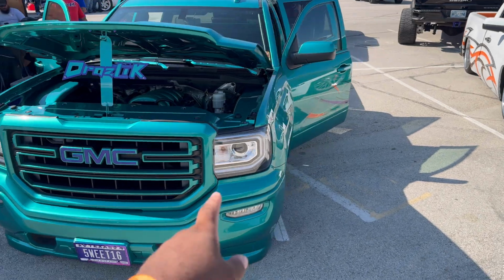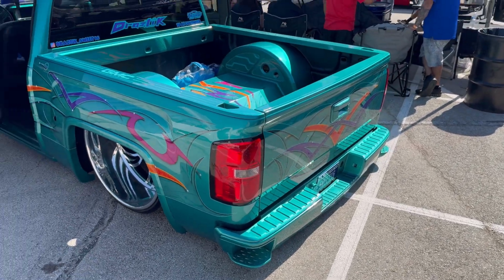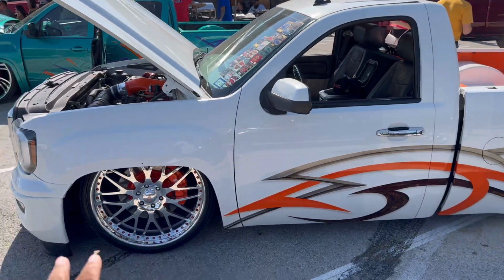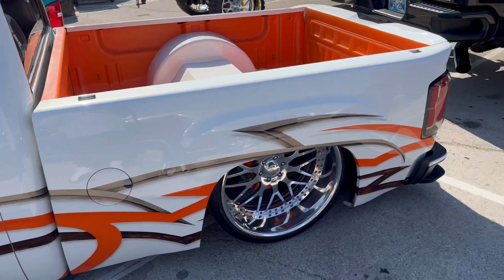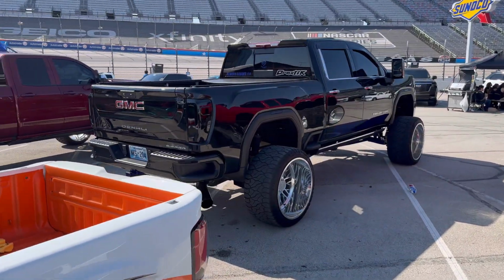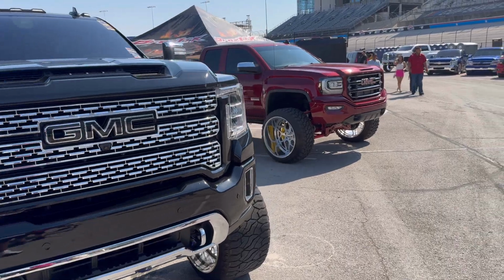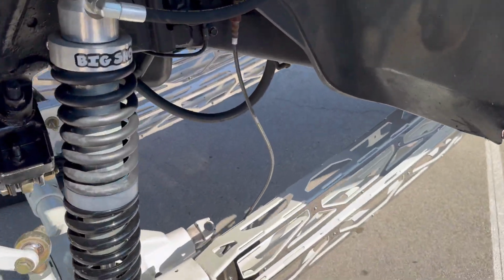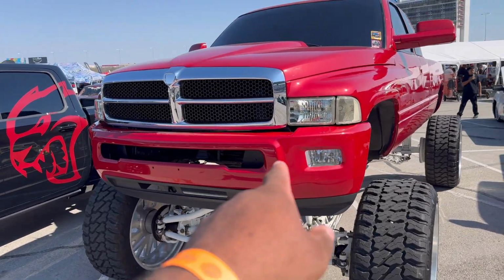Bagged GMC Sierra On Intro Billets And Crazy Graphics! October Truck Madness Pt. 2